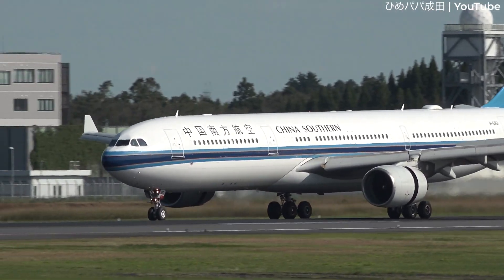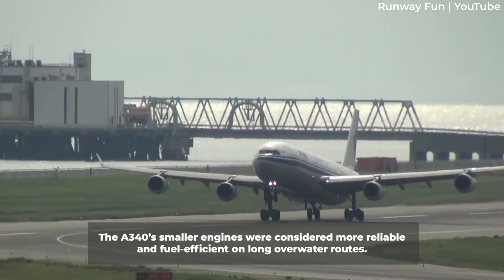Why Are The Engines On The Airbus A340 So Small?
It’s still operated by a small handful of airlines these days but the A340 was never as popular as the Boeing 747 or 777. Designed to operate long-haul flights with four engines, why are those engines so small?